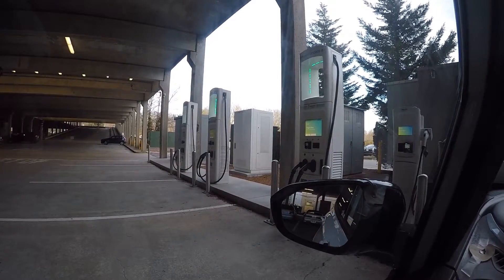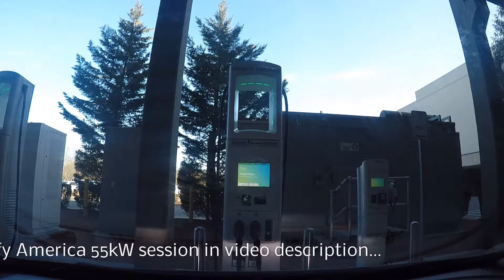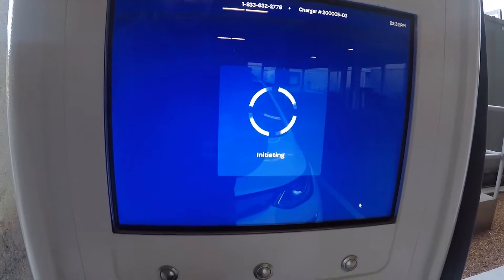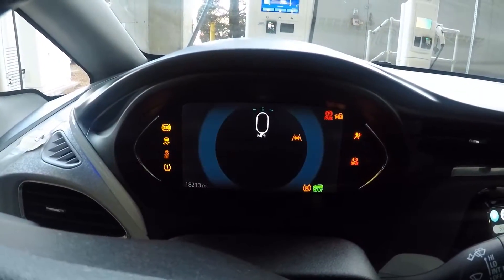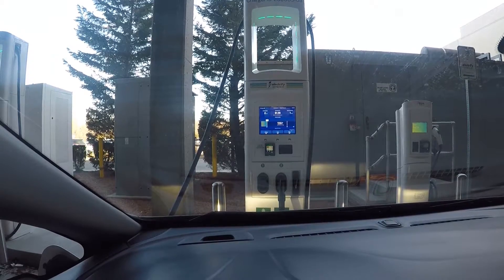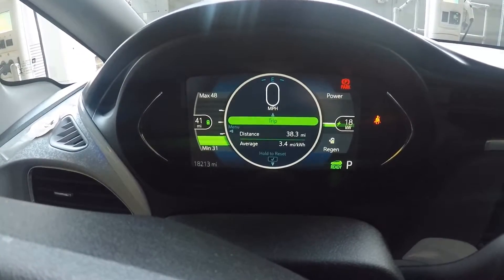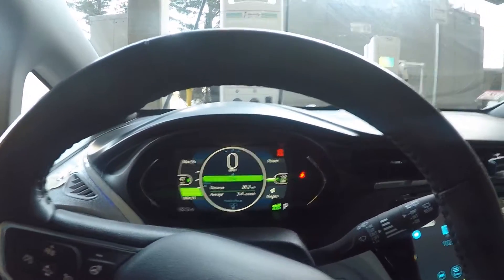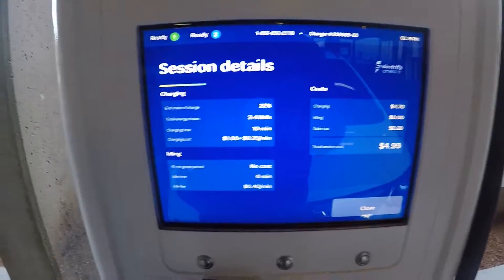Electrify America Hits the 100 Mark: Progress + Site Review Charging Chevy Bolt EV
Not enough units? No app? Glitchy payment system? Cables too short?!

Though there have been plenty of complaints about Electrify America's (EA) nascent charging network, the fact remains that many long-distance routes are going to be heavily reliant on the organization for the foreseeable future.

Large DC fast charging gaps remain across key routes around the country - as our recent sojourn to Syracuse demonstrated - and EA is the one entity moving fastest to fill them in on a national level.

Emphasizing that point, the organization just passed the symbolic milestone of 100 live charging sites.

This "community" site in Braintree, MA is now our nearest EA location, with 3 DCFC units (2 plugs each, 5 x CCS / 1 x CHAdeMO) and a single J1772 plug. It is one of the newly opened sites that pushed them up to 105 active locations in early February, so I visited to test out the equipment, assess costs, and ponder whether or not the VW-backed network can reach its objectives for Cycle 1 when it comes to an end this June.

Time Stamps

1:04 - Distinguishing between EA "community" and highway charge sites
1:45 - Starting DCFC at South Shore Plaza community charge site
6:55 - Celebrating a century of charge sites + reviewing progress
8:40 - "Won't somebody think of the CHAdeMO?!?"
10:40 - Starting L2 charge at the same location
14:12 - Cost comparison of two sessions

For comparison of this cold, slow session, here's our full charge session in optimal conditions at EA's highway site in Chicopee, MA